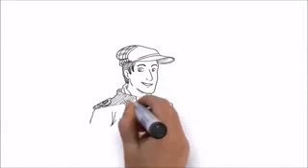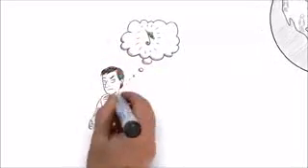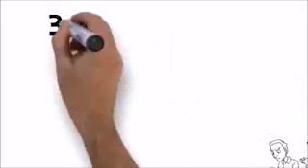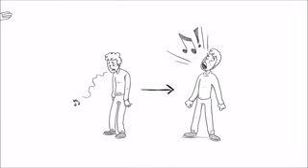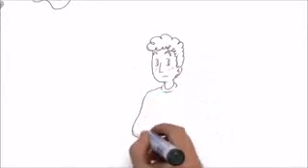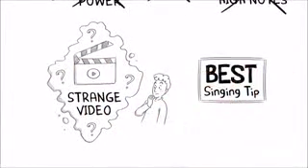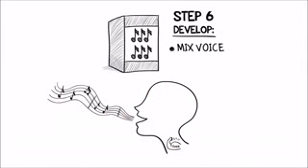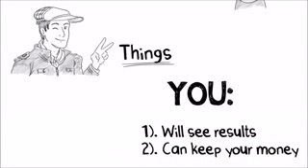Tips to improve singing